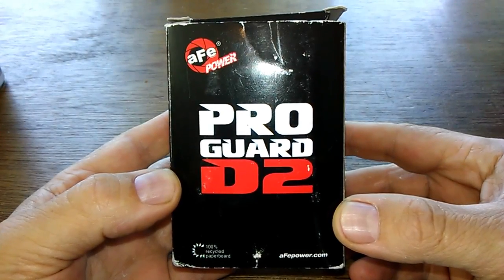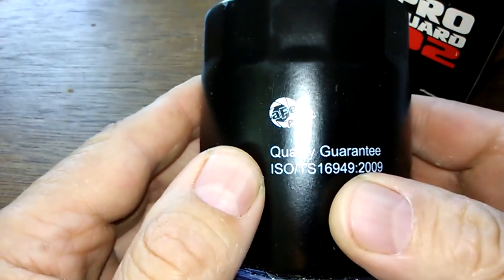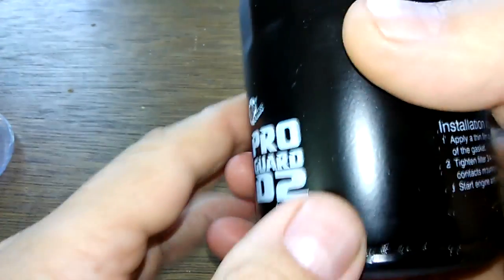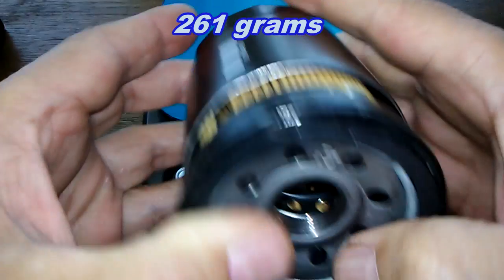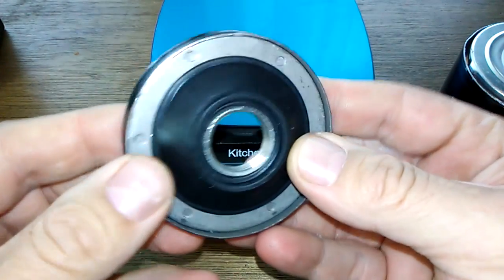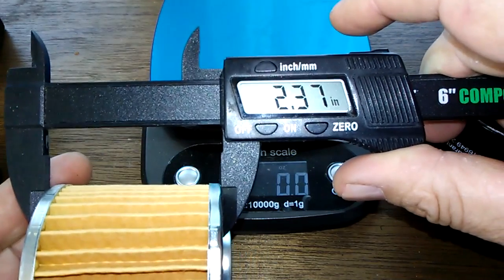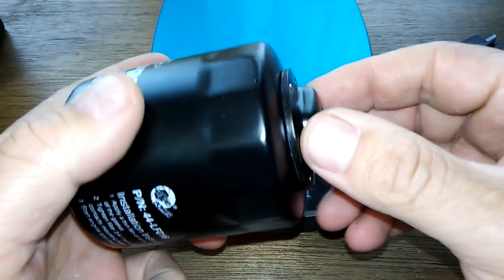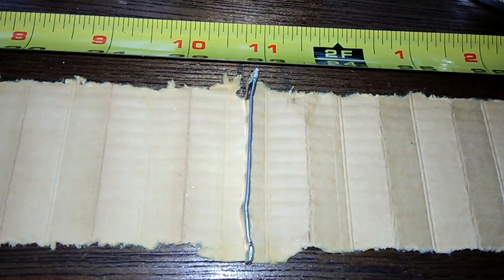Pro Guard Oil Filter Cut Open D2 44-LF016 Oil Filter Review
Is this Pro Guard oil filter any good? Let's open her up and see what's inside!